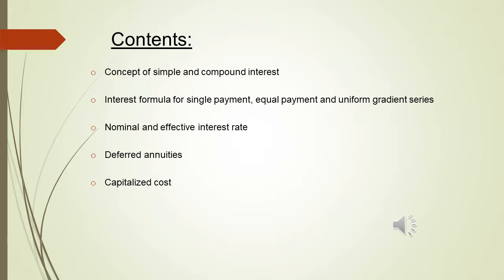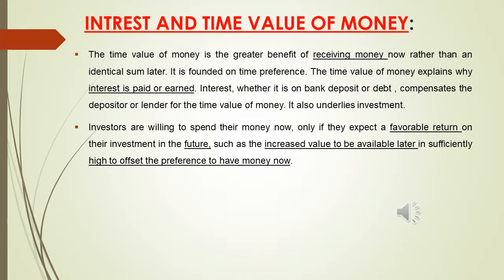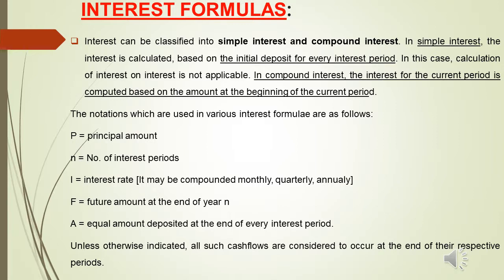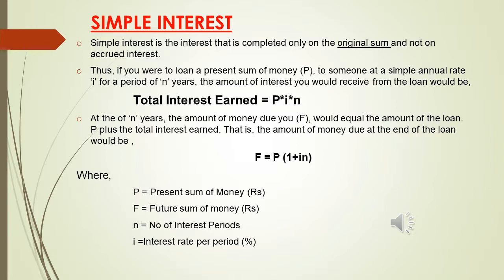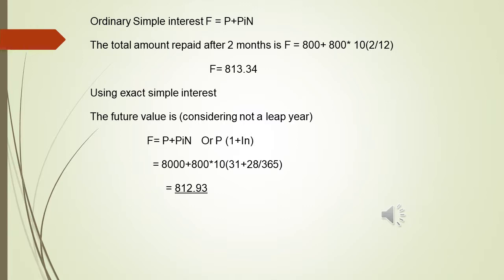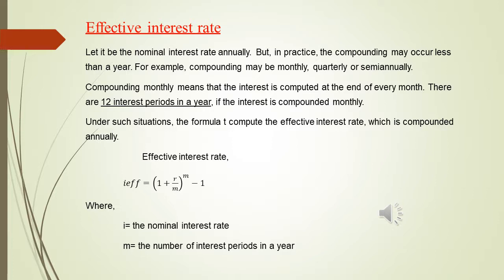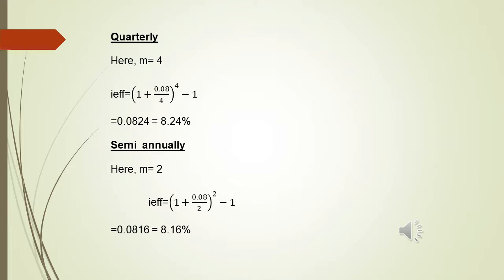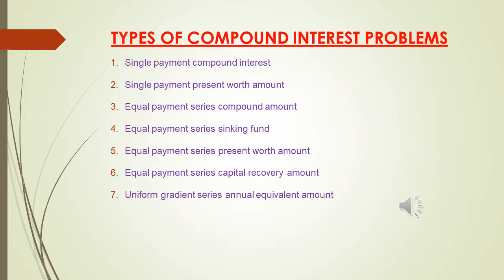Module 4 Part2